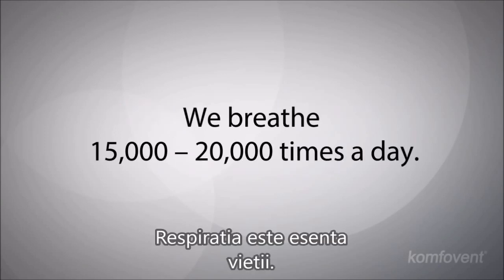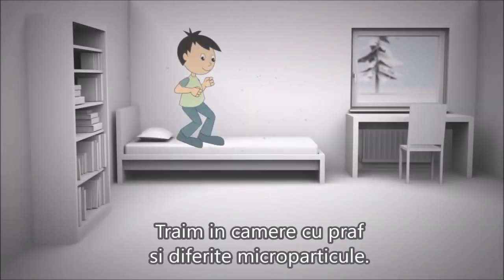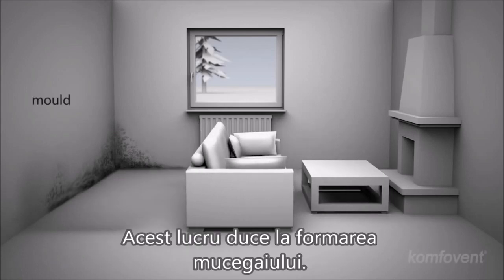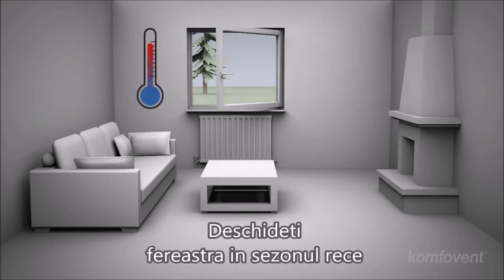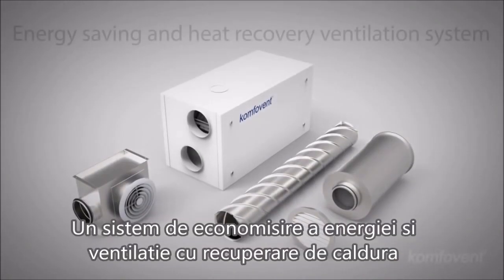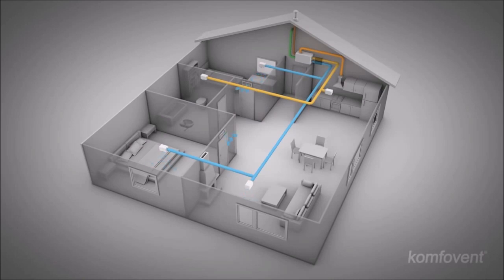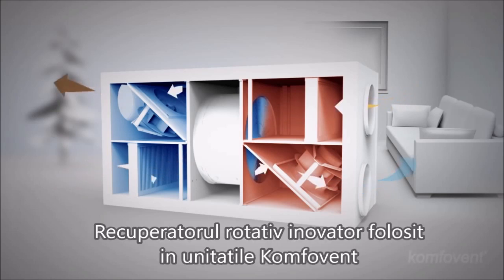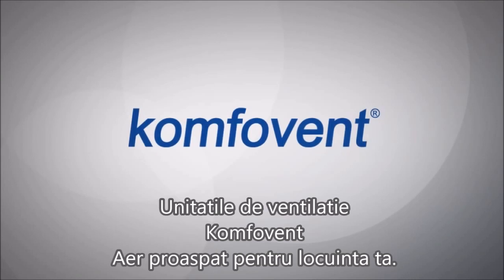De ce este necesara ventilatia in locuinta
Ce aer respiri in casa ta? Necesitatea ventilatiei in locuinta, aerul proaspat, ventilatia cu recuperare de caldura si energie.
Centrale de ventilatie Komfovent.